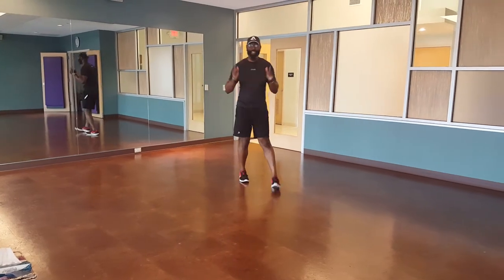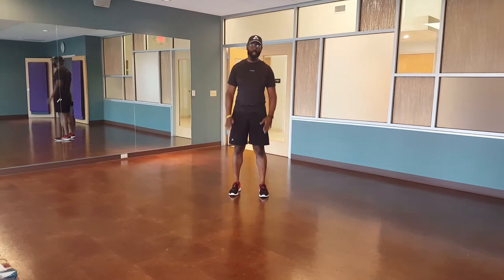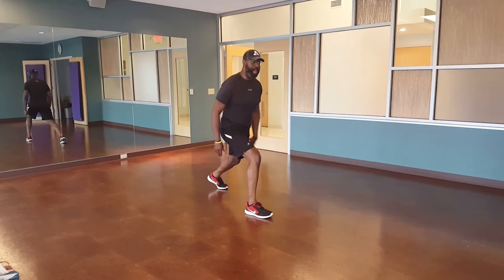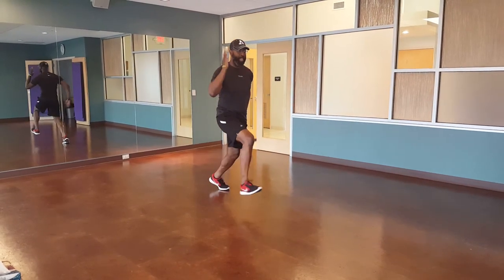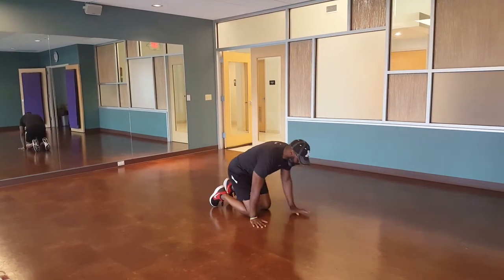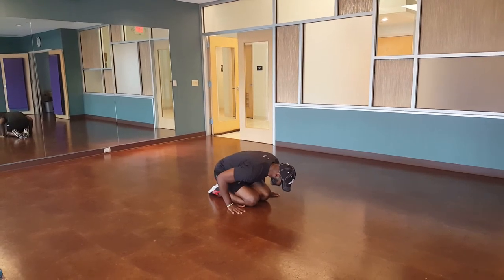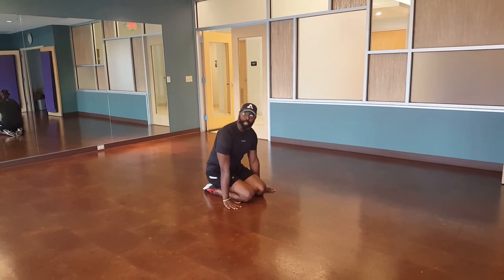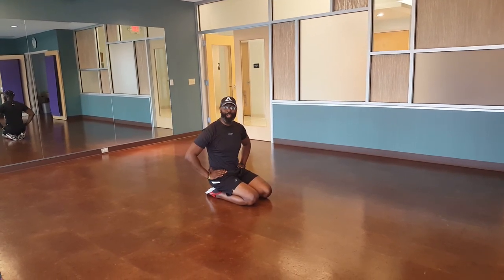Movement Snacks: Crane Lunge and Tuck Planche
Check out these two movement snacks that will work your entire body.  You can do these movement snacks anytime of the day to get in some extra movement by themselves. Or you can combine different movement snacks together for a longer full meal workout.

The Crane Lunge works your entire body with an emphasis on the lower body and core, including your glutes, quadriceps, hamstrings, calves and lower back muscles. It also challenges your balance and body awareness by having you support yourself with one leg, after coming out of a split squat position. The Tuck Planche also works your entire body with an emphasis on the front kinetic chain, including your abs, chest, biceps, triceps, hip flexors, quadriceps and front/mid delts. It also challenges your balance because you have to support yourself on mainly your arms in a prone tuck position. Both movements work your body in the sagittal  plane of motion. The Crane Lunge also works your body in the transverse plane of motion because you need to hold your body in a straight line as you hop up from a split squat.

Crane Lunge:
Sets: 4
Reps: 10 hops each leg

Tuck Planche:
Sets: 4
Reps: 4-10 lifts